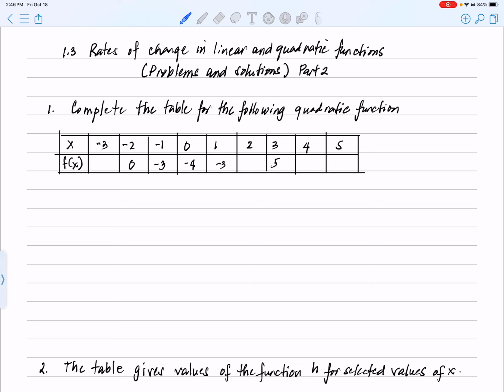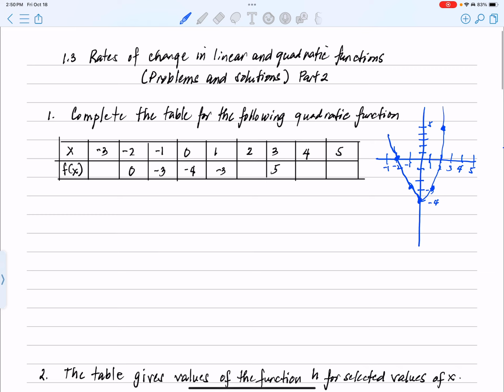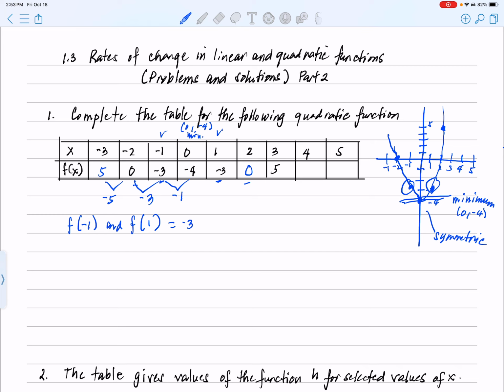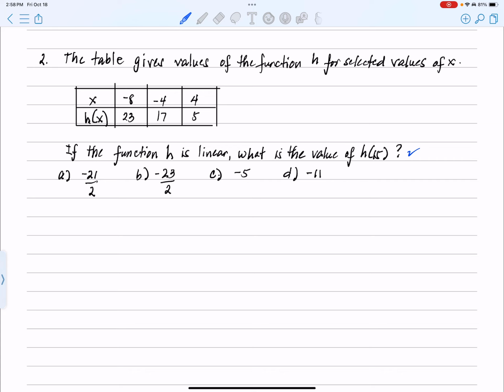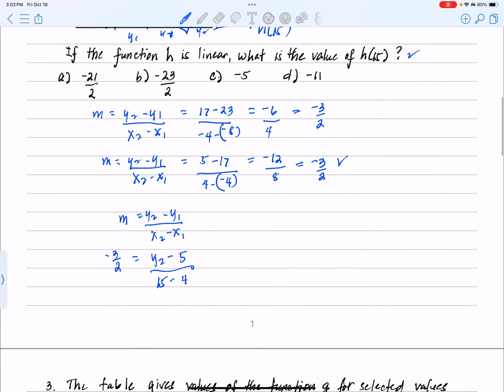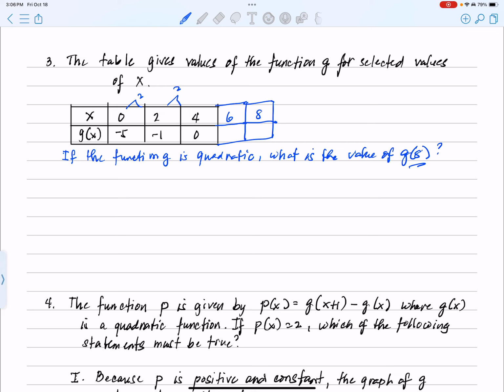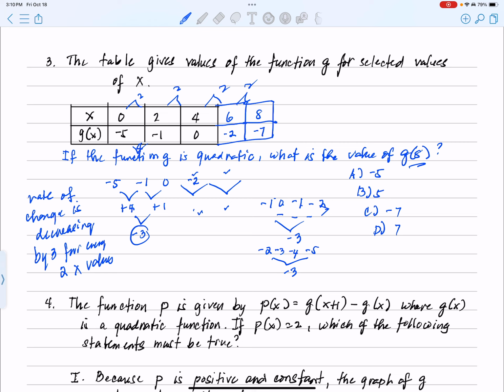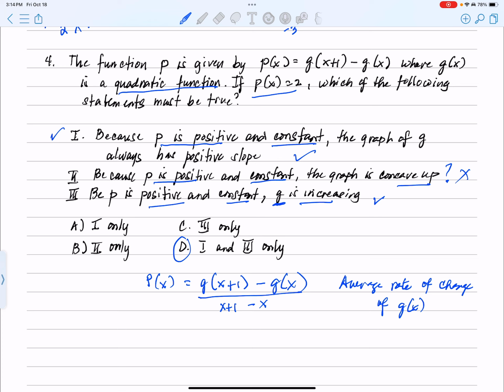matematika:AP Precalculus:Rates of change in linear and quadratic functions problems and solutions